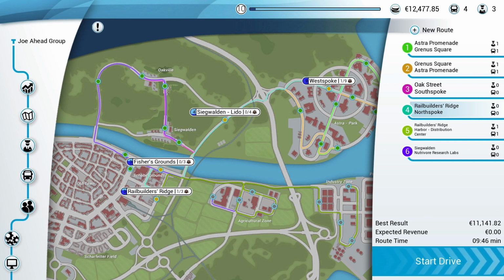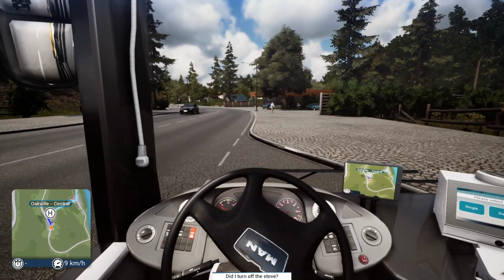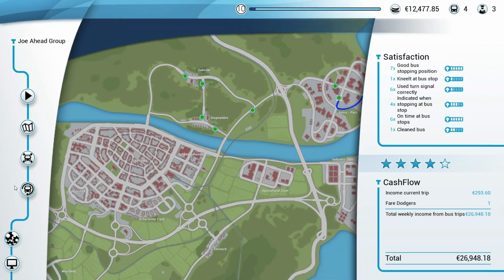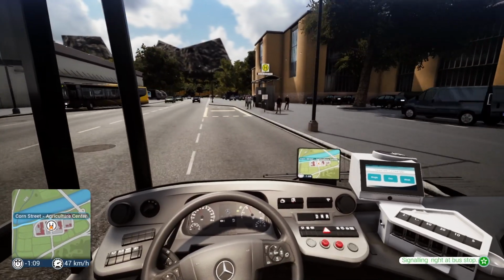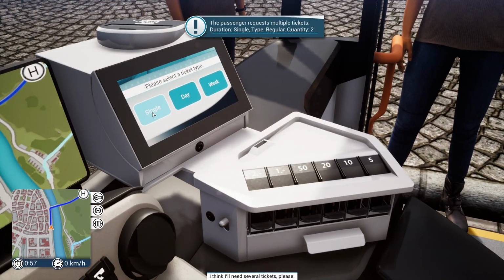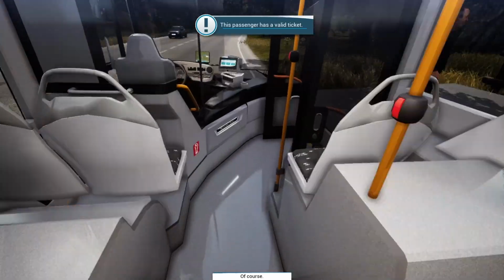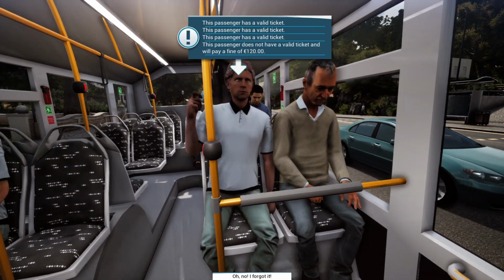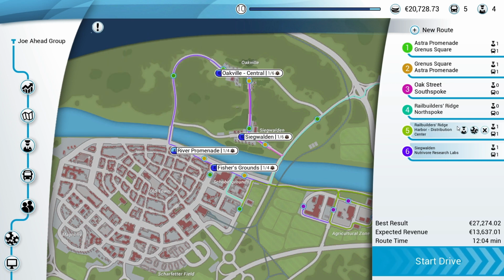Bus Simulator 18 | Episode 6 | Is Everybody Insane?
Hello and welcome to episode 6 of Bus Simulator 2018!

In this video we'll be earning some cash to be able to purchase some new buses, and hire some more staff. I've still not managed to get 85% of bus routes on routes with drivers that earn money, so today we're working towards that goal...

The only weird thing in this episode... well most Bus Simulator 18 episodes but especially today, is the passengers! There must be something weird in the air in Sunny Springs because they're forgetful, they're behaving very oddly and for the first time since i've started playing this game we've had not one, but TWO sexual deviants with their hands down their skirts on board!

Unbelievable right?!